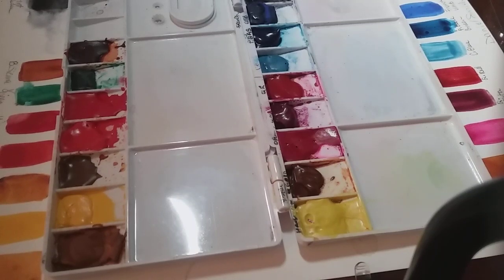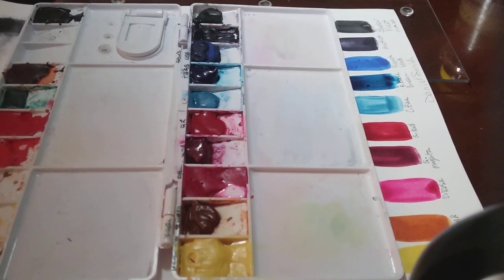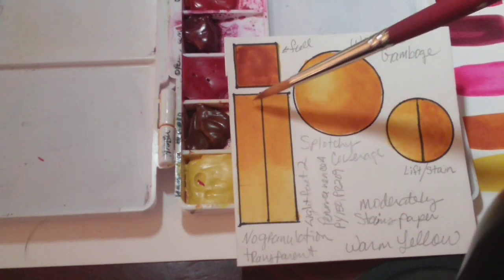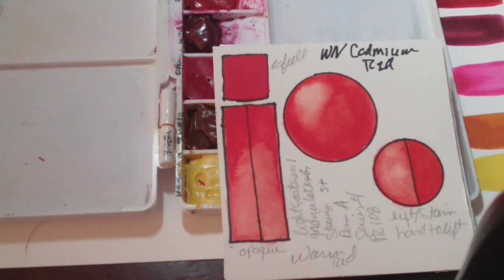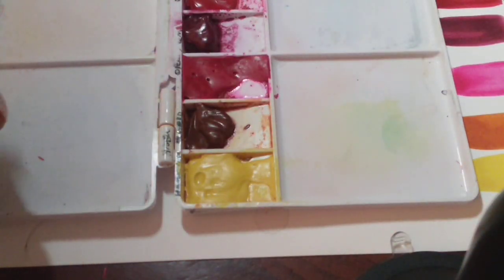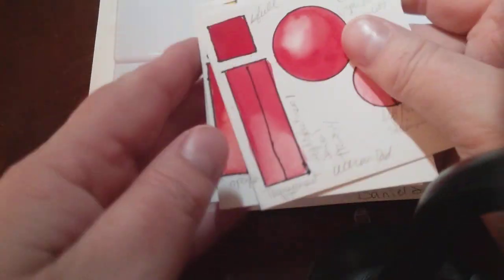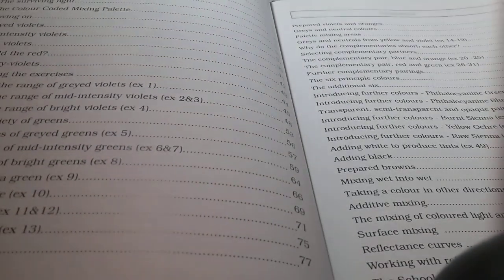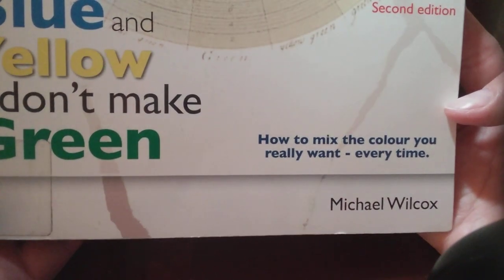Water color exercises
new to watercolors? A great way to get to know them, is to play with them.
Visit @saintsandhues on IG